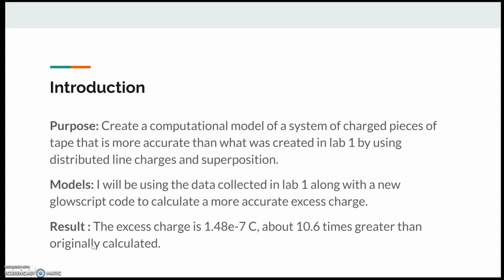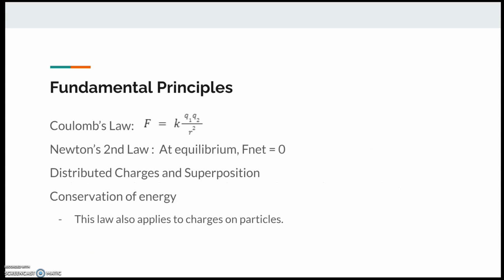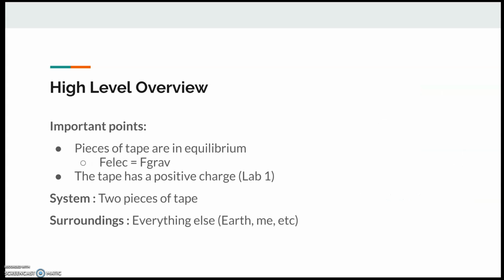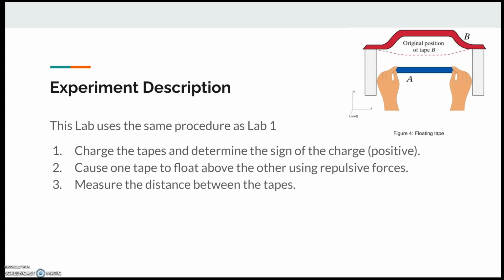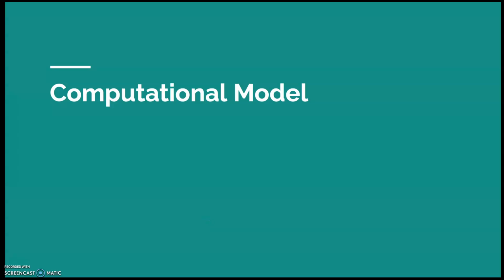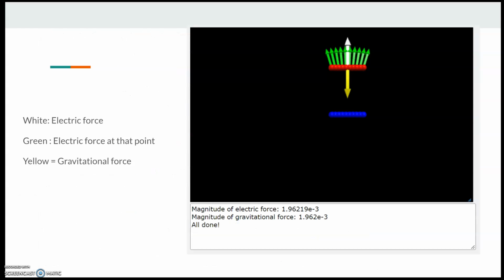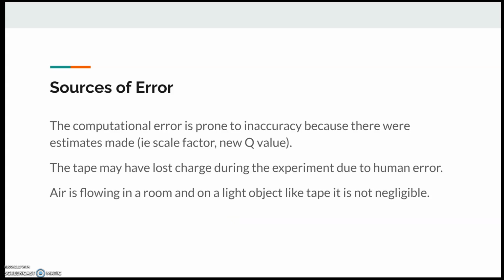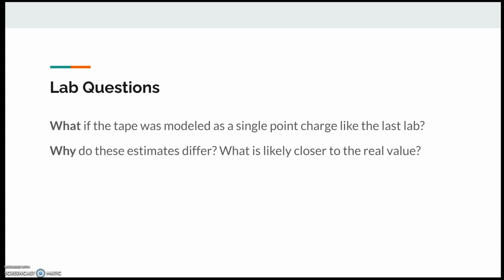Physics 2212 Lab 2